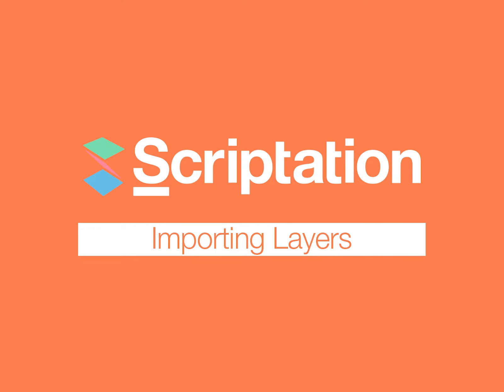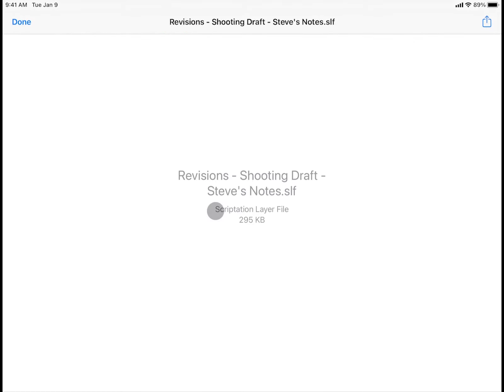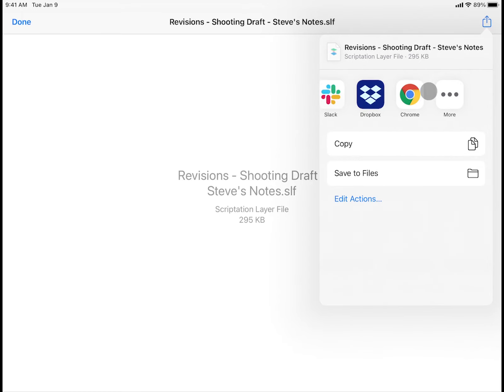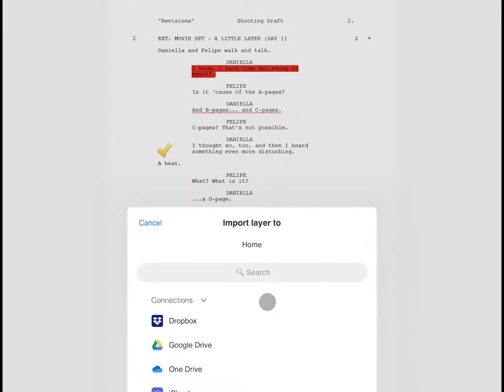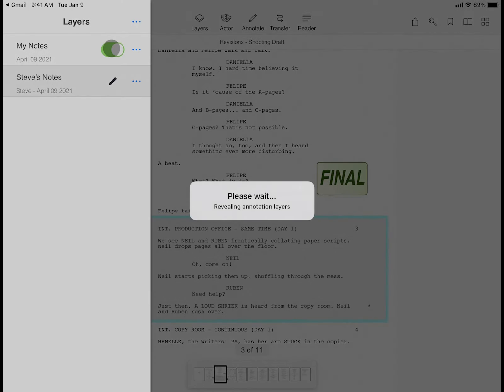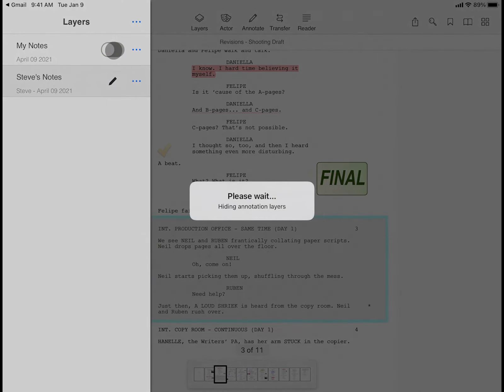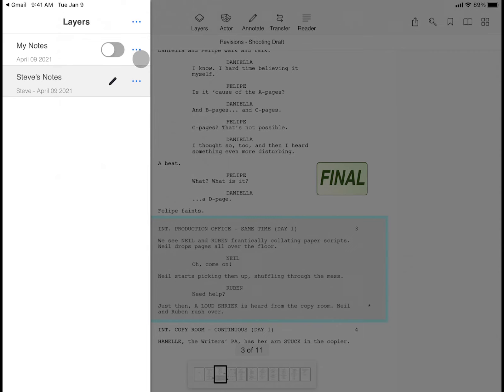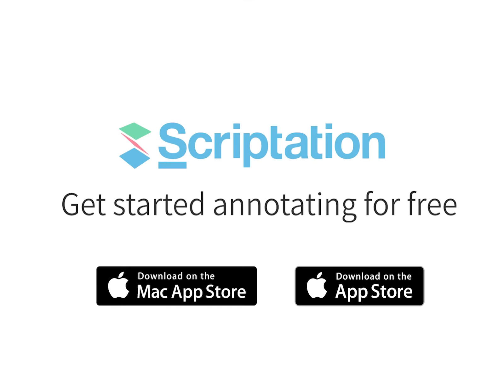Importing Layers | Scriptation Tutorial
Got a Scriptation Layer File from a collaborator? Here's how you import it into your script.